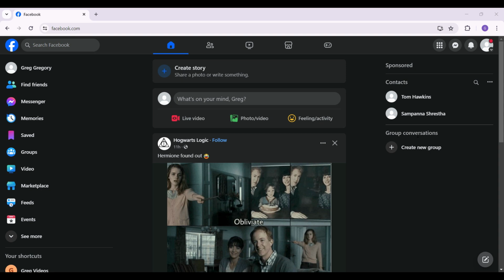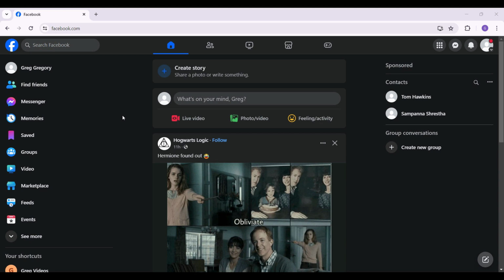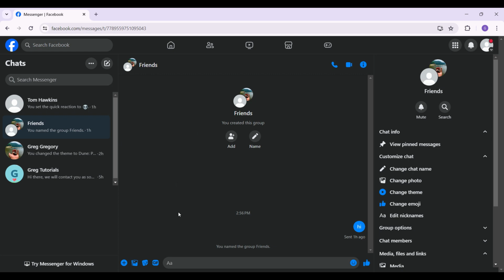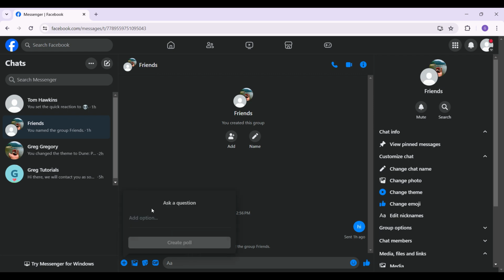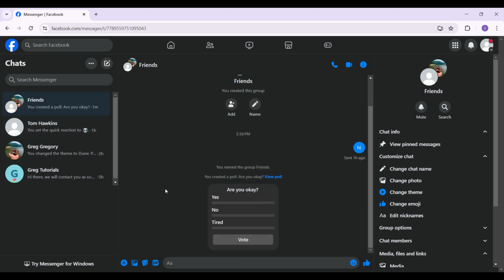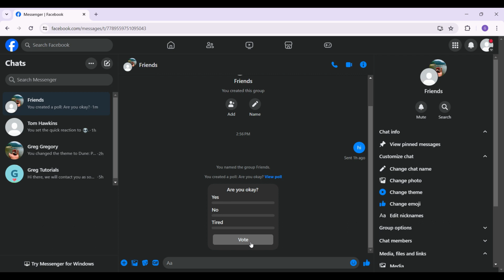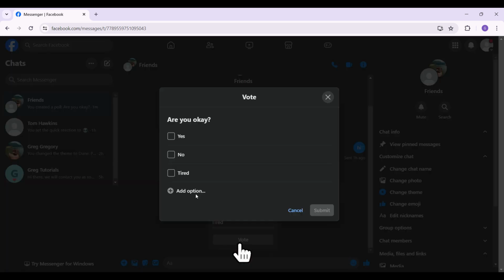How to Create a Poll in Facebook Messenger 2024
Need to gather opinions or make a decision within a Messenger group? In this video, we show you how to create a poll in Facebook Messenger, providing a quick and easy way to get feedback from your friends or group members. We'll explain the steps to create the poll, add options, and share it in your chat.